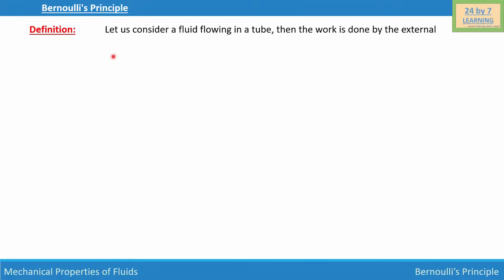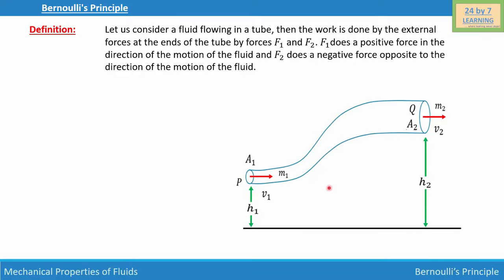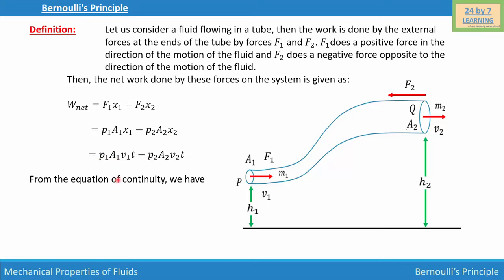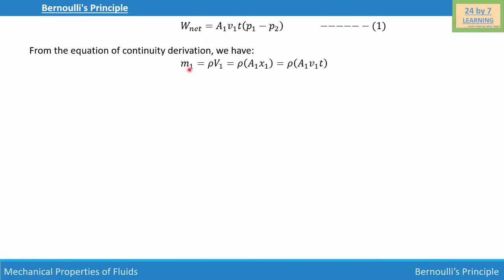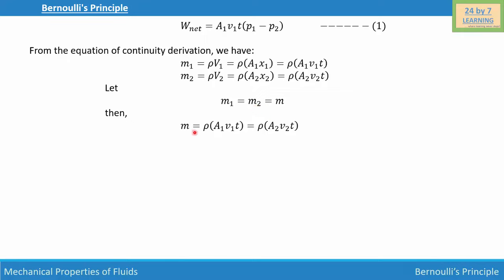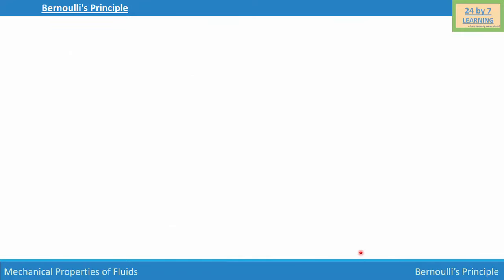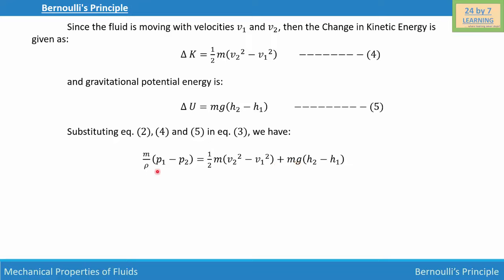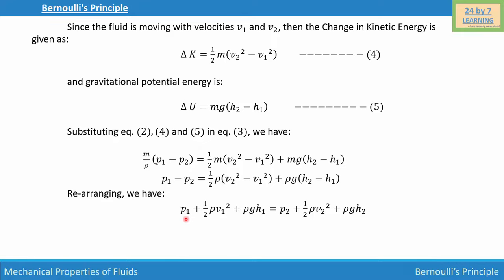Bernoulli's Principle I Mechanical Properties of Fluids I Grade 11 I Physics I 24by7learning.com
Bernoulli's Principle, Defining Bernoulli's Principle, Explanation of Bernoulli's Principle, Use of the equation of continuity, Graphical Explanation of Bernoulli's Principle,